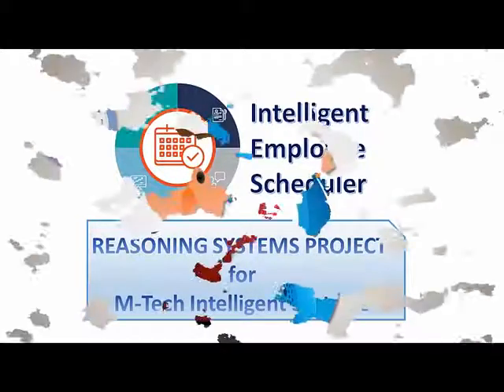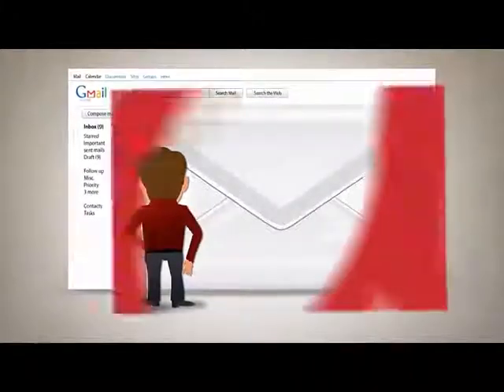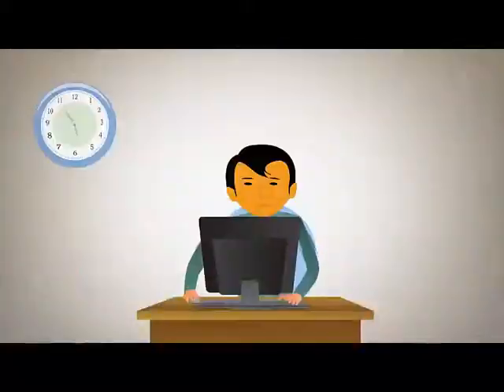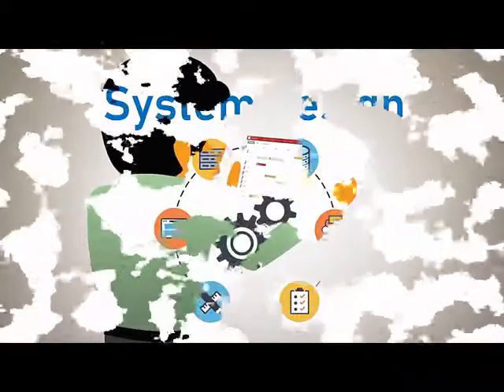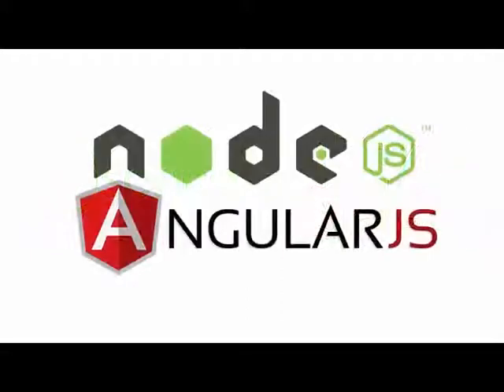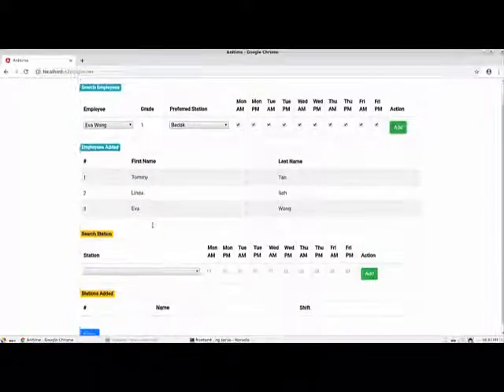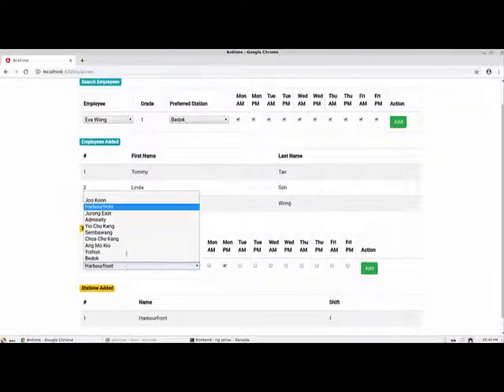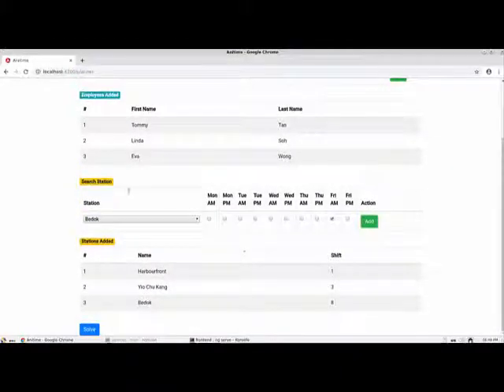IRS RS 2019 03 21 IS1PT GRP Thrones Intelligent Employee Scheduler